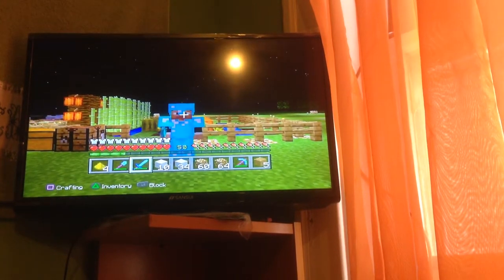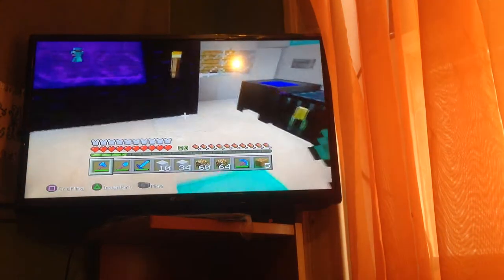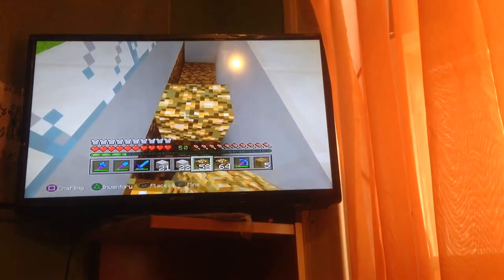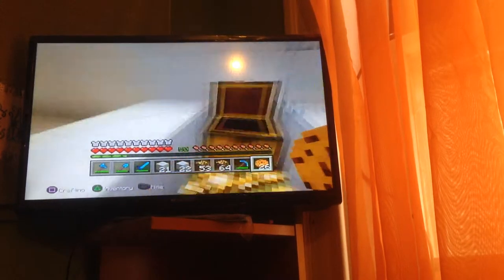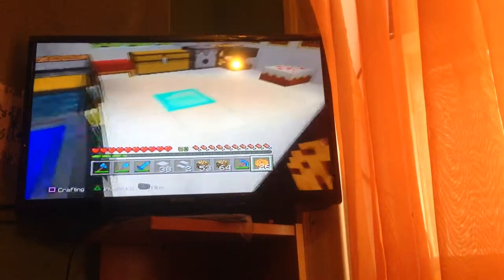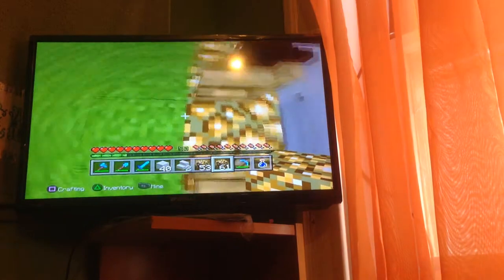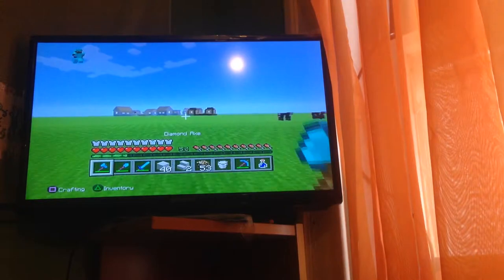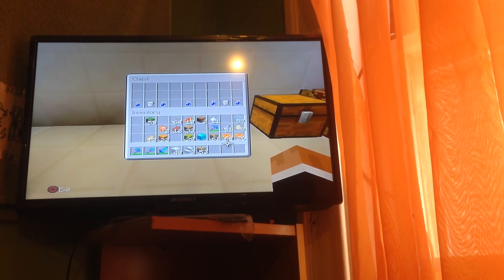A Fresh Start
Sorry guys it's because I got short on space for recording on my phone and the name was StarBucks coffee shop so yeah my shop selled cookies,milk,water bottles,melon and melon blocks,pumpkin pie etc..